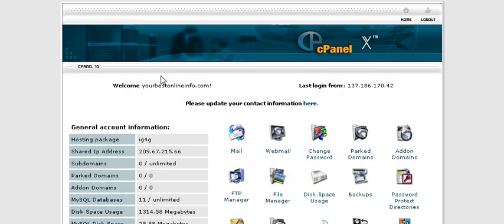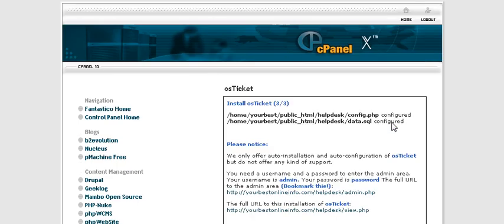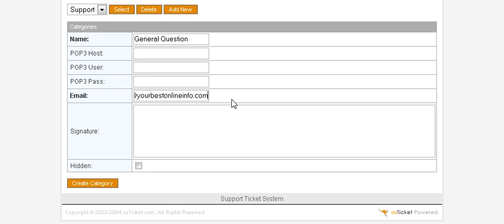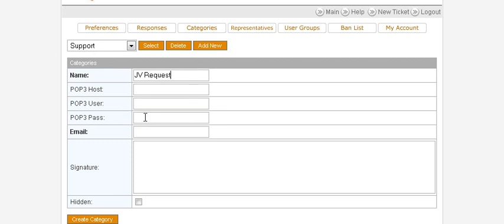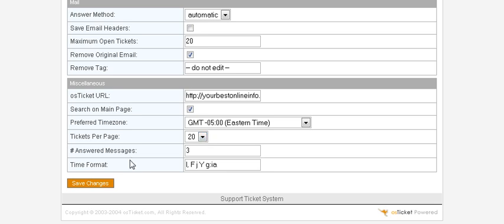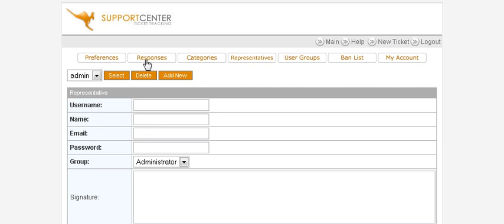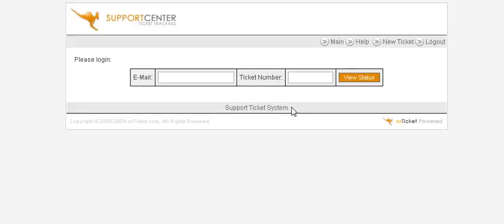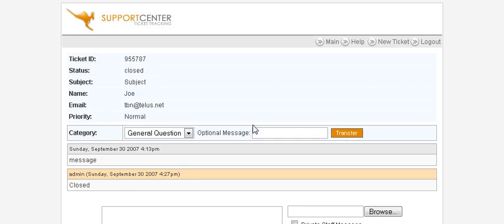build an online help system